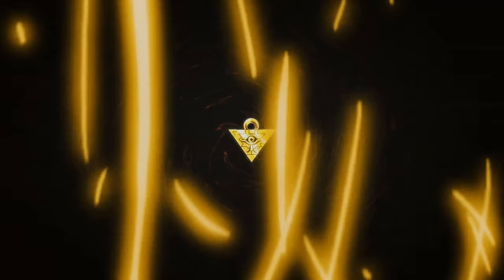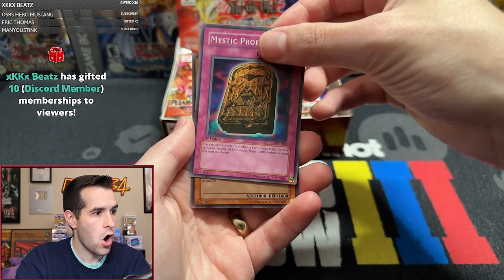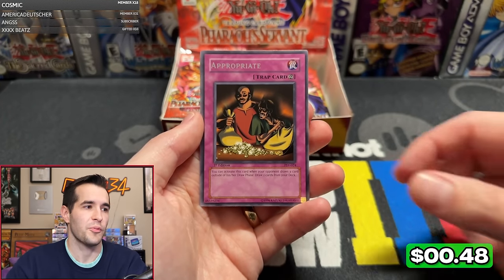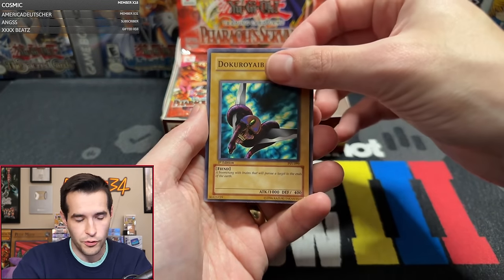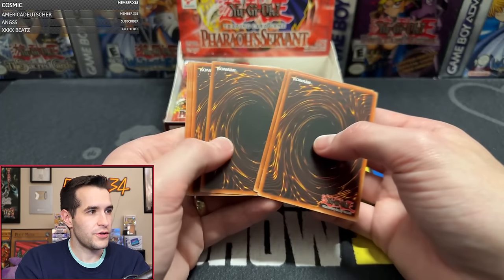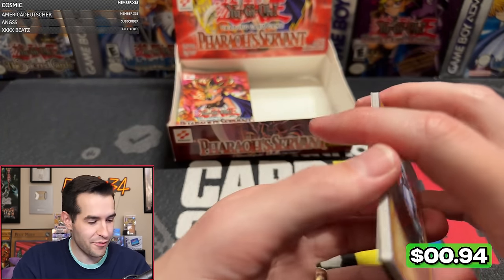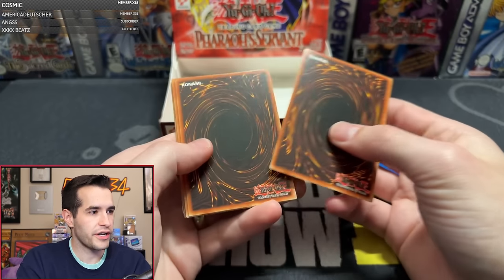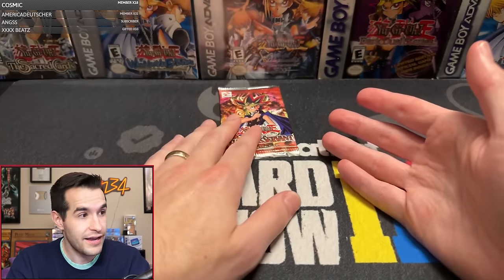Opening A 1st Edition Pharaoh's Servant Box For JINZO!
➤TCGPlayer Link!